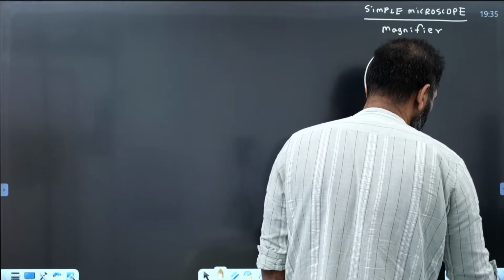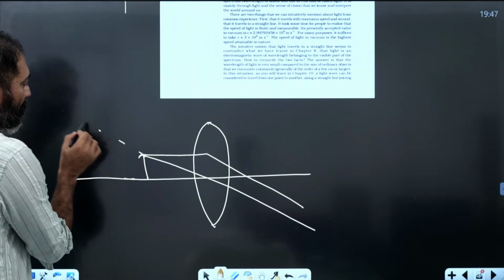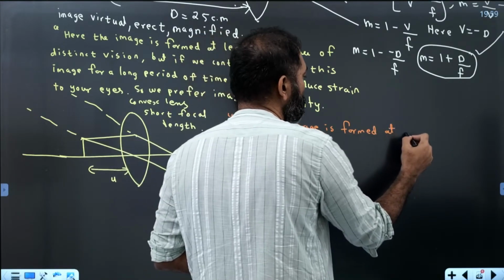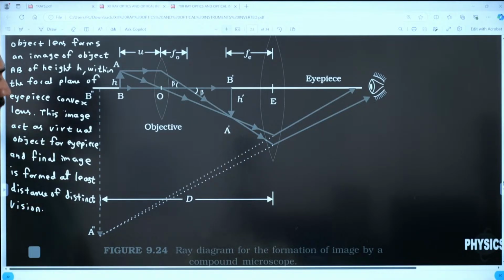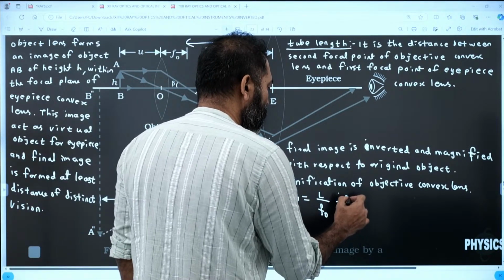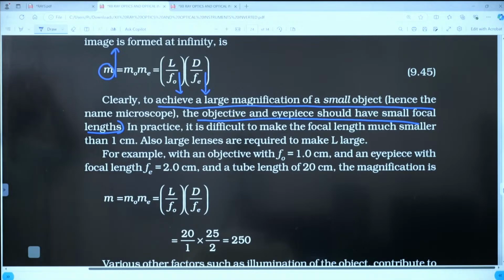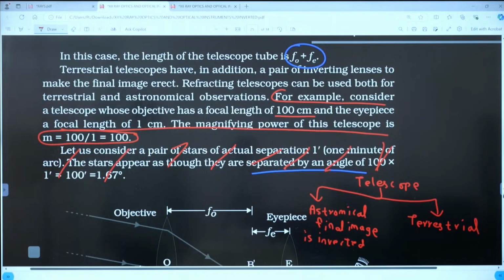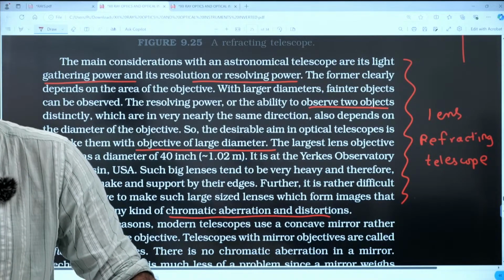PLUS TWO ONLINE REGULAR TUITION | PHYSICS RAY OPTICS AND OPTICAL INSTRUMENTS - SESSION -5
👉REPEATERS NEET/JEE
👉CRASH NEET/JEE